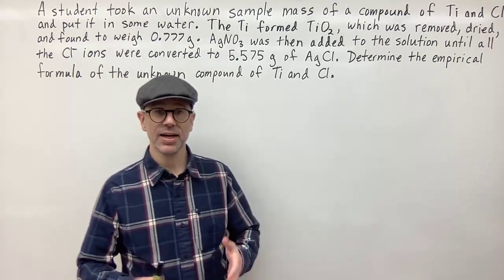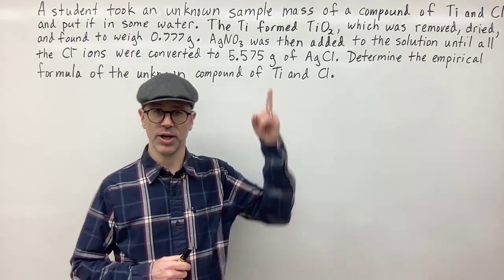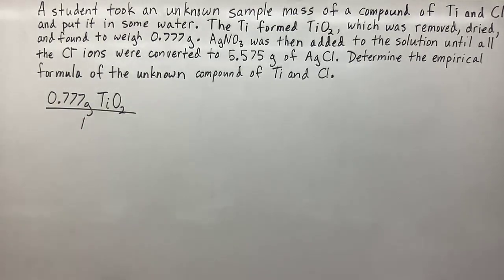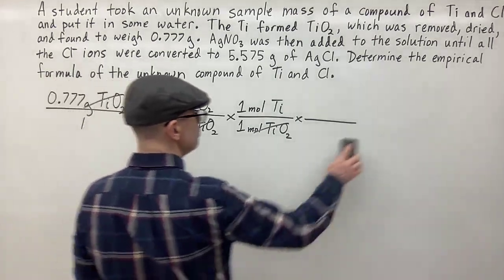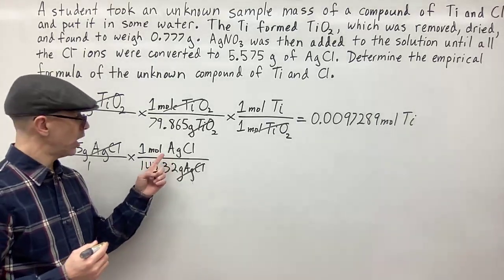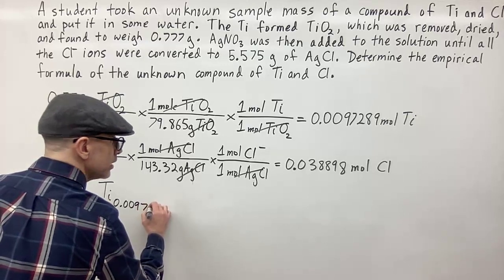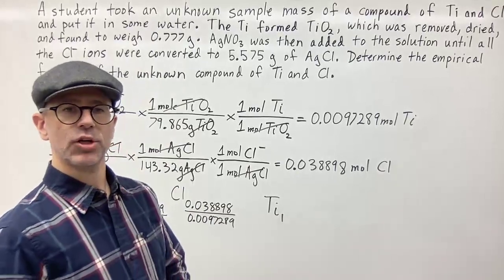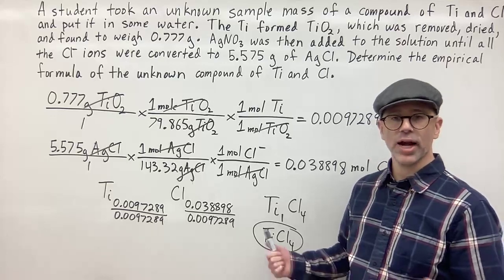Determine the Empirical Formula of the Unknown Compound of Ti and Cl